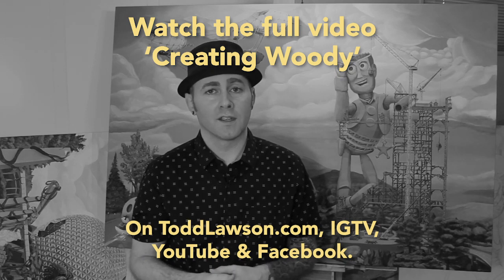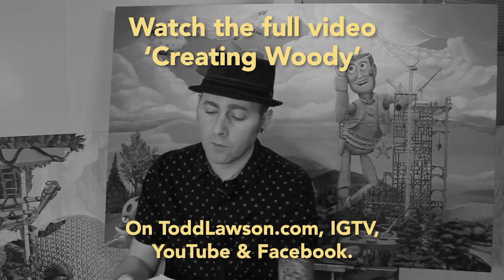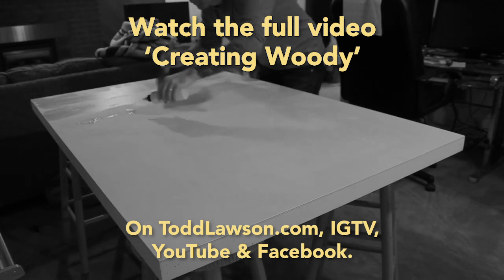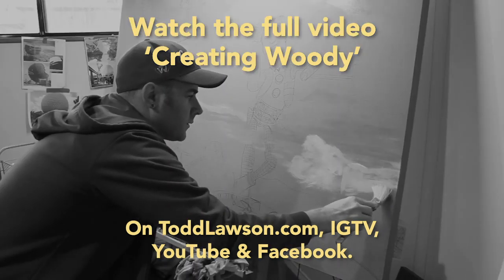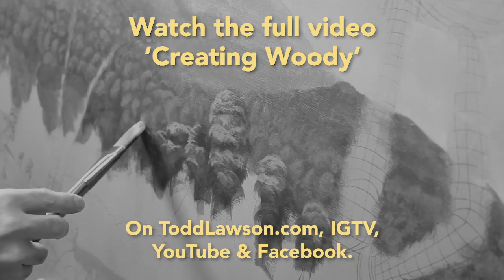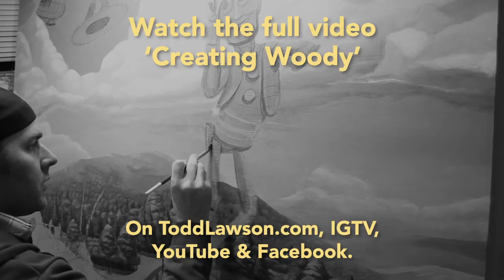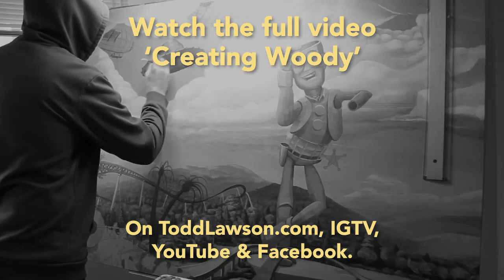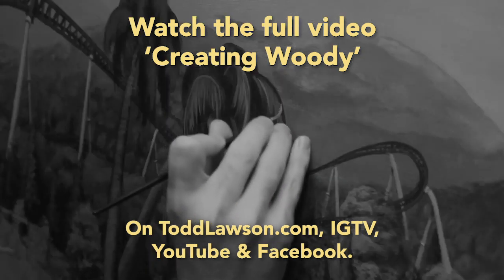Creating "Woody" - Second Teaser Video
Teaser video for the full 14 Minute video documenting the paintings creation.

Over the course of two months leading into 2020, Contemporary Canadian Artist Todd Lawson created a 60x40 inch acrylic painting on wood of a giant Woody the Cowboy Statue for Elaine Fleck Gallery In Toronto. This video covers the process, meaning and results of that creation. Presented by the artist.

"Idol Woody" (2020) by Todd Lawson

ARTIST BIOGRAPHY: Todd Lawson’s artwork has graced many international commercial projects and has been displayed in art galleries throughout North America; including Atlanta, Los Angeles, New Mexico, Pennsylvania, Sacramento, San Diego, Seattle, Toronto, Utah, Vancouver and the UK. Born in Canada, Todd grew up in Southern and Central Florida. After a turbulent youth built loud angry music, sketchbooks, skateboarding and friends he left the south to return to Canada where he attended Sheridan College’s Illustration and Post-Graduate Illustration programs. He currently lives in Burlington, Ontario with his wife; fellow artist Elesavet and two twin daughters.

ARTIST STATEMENT: I could tell you about how deep my work delves; personally, emotionally and conceptually. I could tell you how much time I spend over-thinking, sketching and painting. How ideas get stuck in my head until I can think of nothing else. How I get stuck in my head. How the work juggles themes, concepts and narrative metaphors on subjects that interest me. But in reality, I am simply a curious person by nature who is more comfortable expressing ideas and emotions visually and like to create work you and I can escape into. I am fascinated with symbolism, pop culture, nostalgia and human nature. I will often go looking for a new subject or point of view to explore and become obsessed with it.

Work is often rendered with precision and detail as I possess a distinctly logical mindset and am drawn to trying to solve different problems visually. However, I don’t allow reality to trap me and favour contemporary surrealism over pure representational work. This allows me to use various imagined figures, animals and objects like actors, props and backdrops on a theatre stage. Creating worlds with mixed stories and points of view for my audience to digest, discuss and reflect upon. Most importantly feeding my curiosity. It’s been called whimsical, too sassy, awkward, smart, pretty, odd, offensive, challenging and all sorts of adjectives. I prefer to simply say it reflects my state of mind on any given day. Escape into my world for a little while.